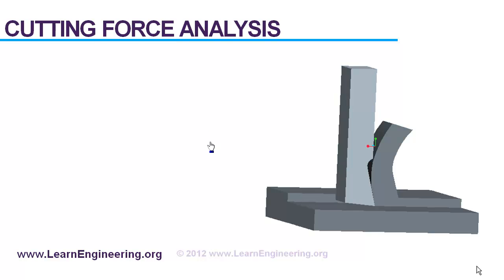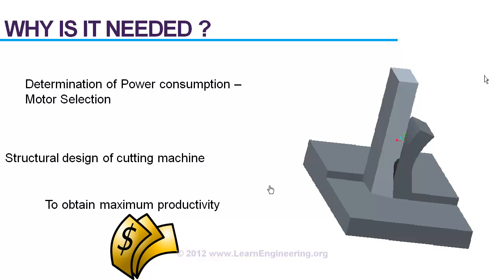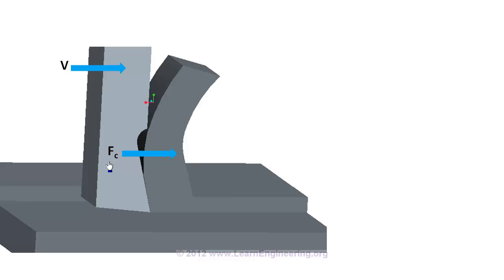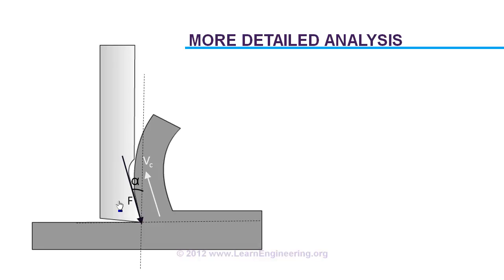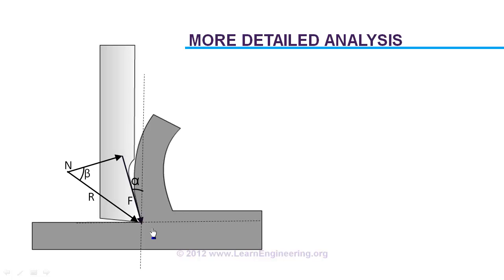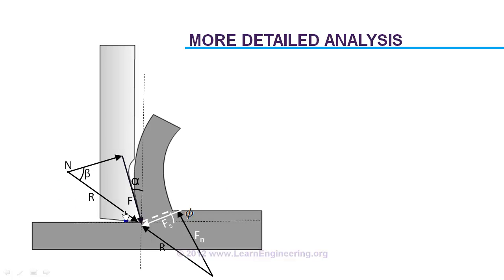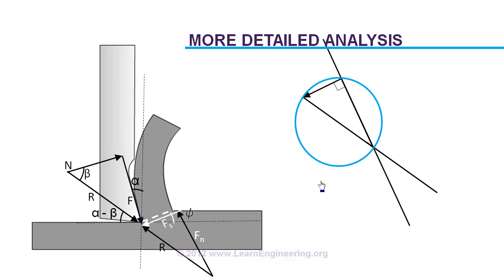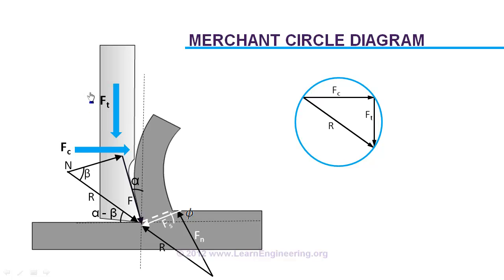Cutting Force Analysis | Merchant's Circle Diagram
Here machining force analysis for a single point orthogonal cutting is described with help of Merchant's circle diagram. to learn more about cutting.